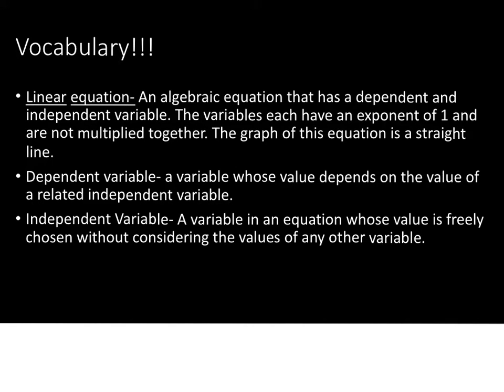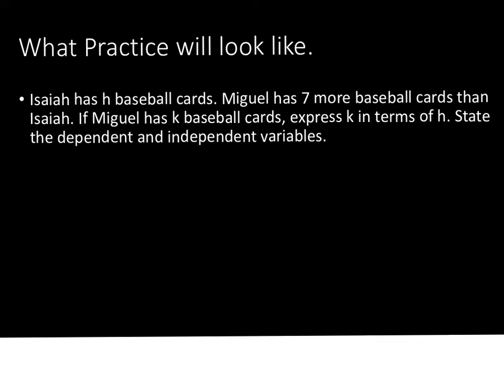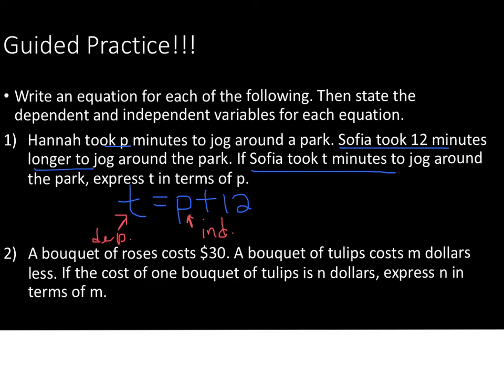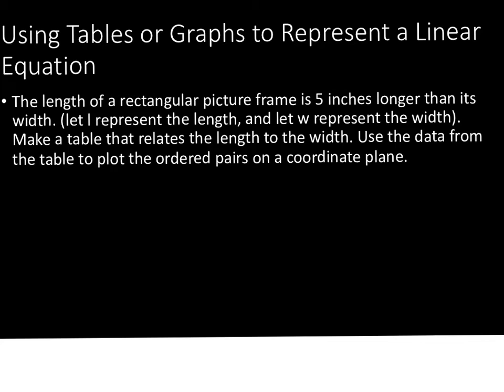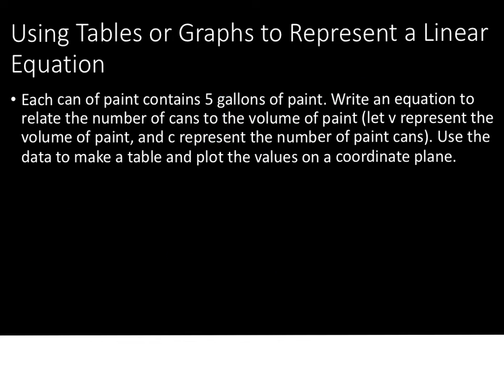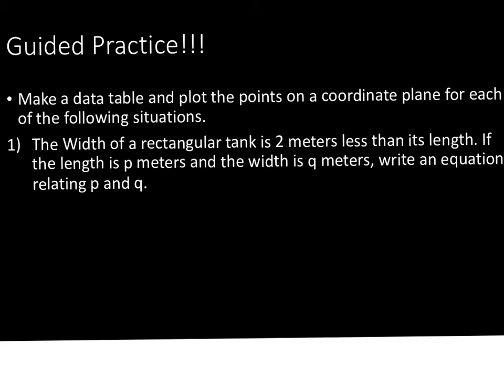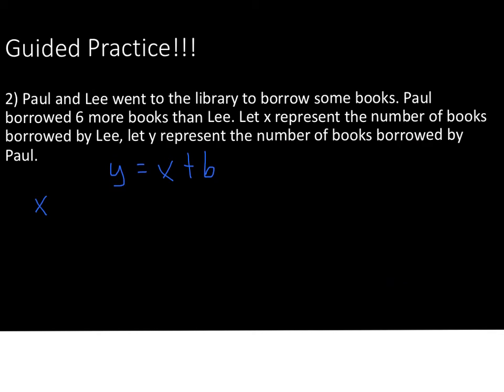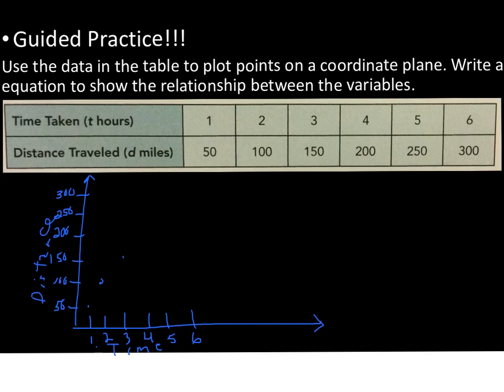Chapter 8 Lesson 2